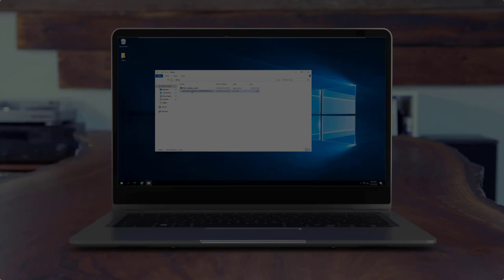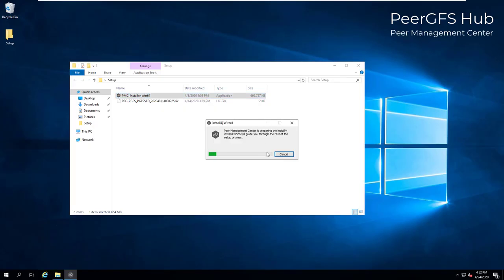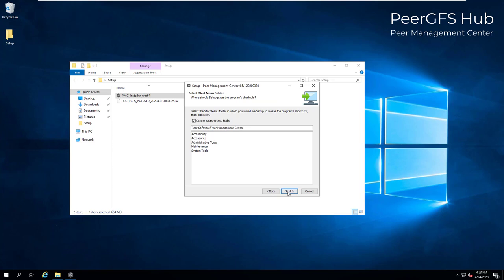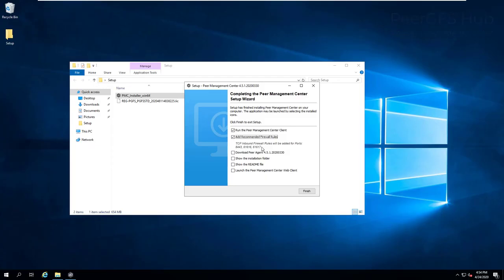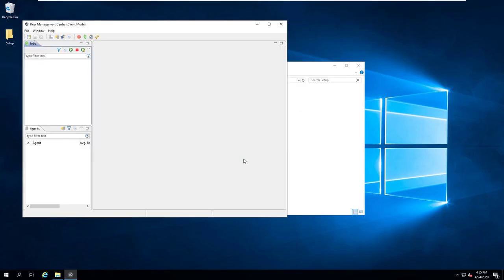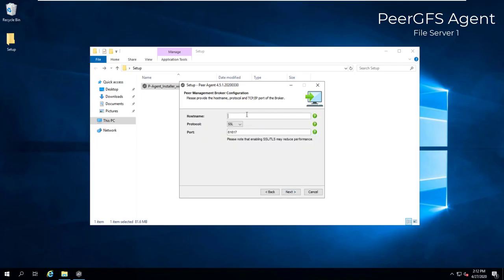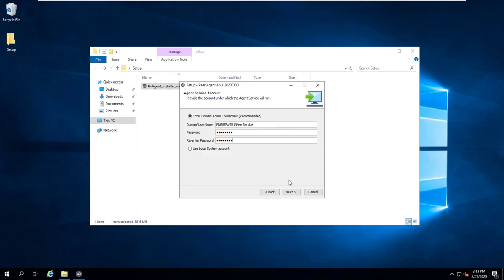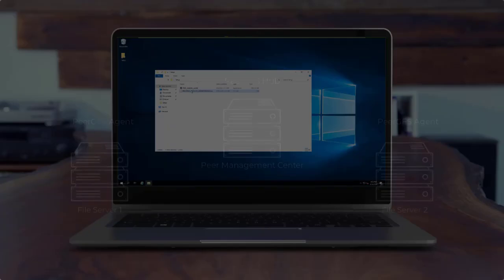How-To: PeerGFS - Installing PeerGFS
PeerGFS™ is a software-only solution developed to solve file management/file replication challenges in multi-site, multi-platform, and hybrid multi-cloud environments.

In this video we will show you how to install PeerGFS with a detailed step-by-step guide to lead you through the complete installation process for the PMC and the agents.

Requirements:
- Agent Service requires local admin rights on the file servers
- PMC must allow incoming traffic on following ports:
     - 61616 for TCP
     - 61617 for SSL
     - 8443 for the web service
- Operating systems supporting PMC and agents: Windows 2012 and newer

Free disc space needed:
- PMC min. 100 GB
- Agent min. 50 GB

For more detailed information including CPU and memory requirements please